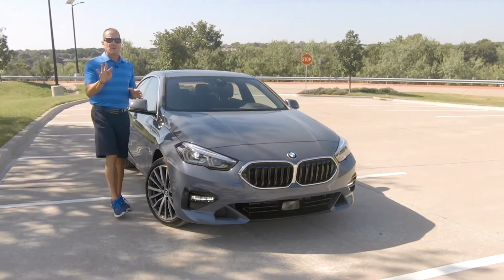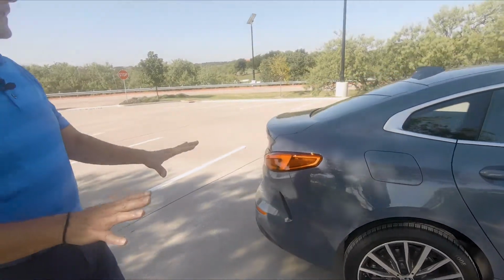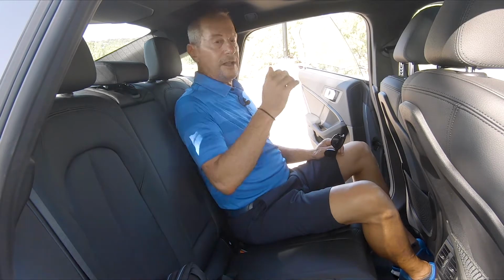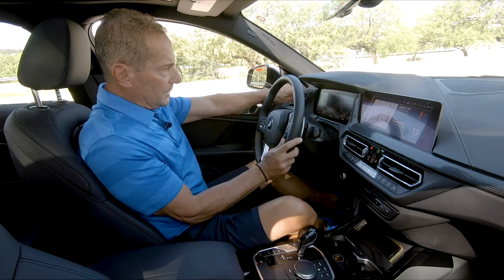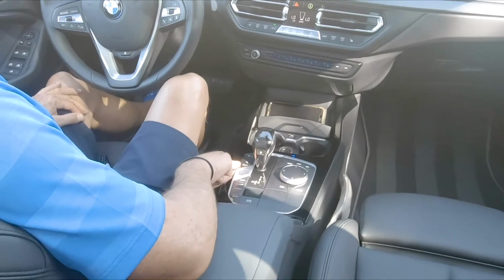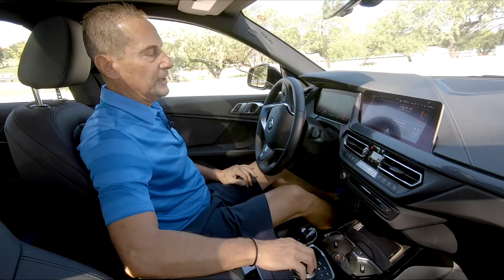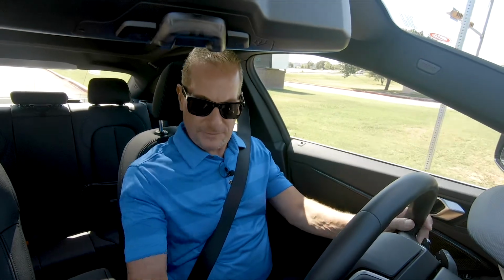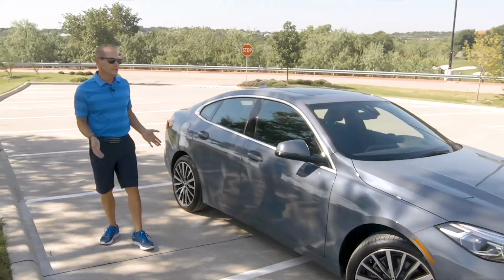Drive Time: 2020 BMW 228i x-Drive Gran Coupe Review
Rick Arnett of Avidgolfer Magazine reviews the 2020 BMW 228i x-Drive Gran Coupe.